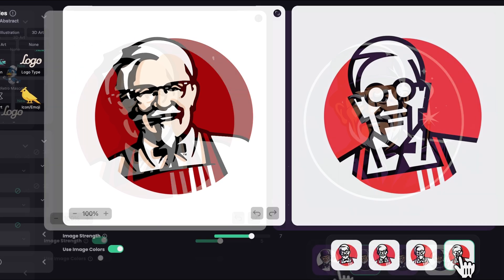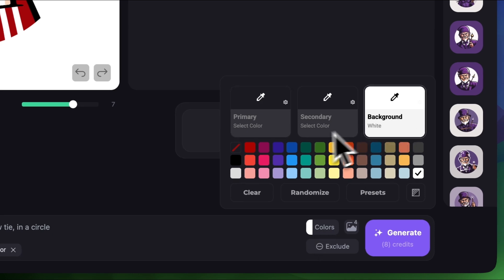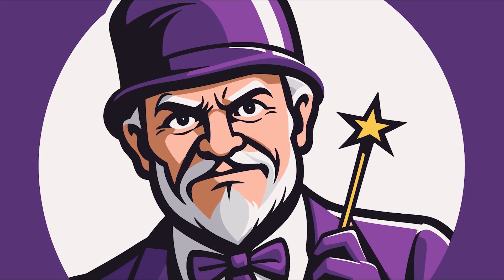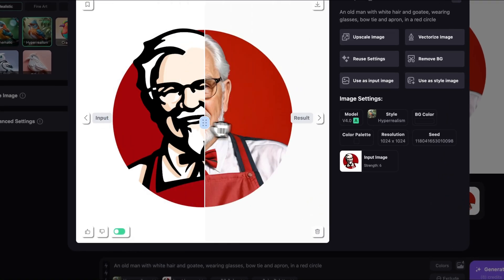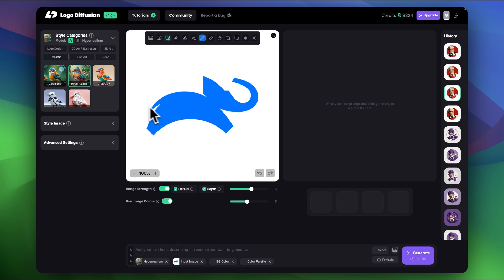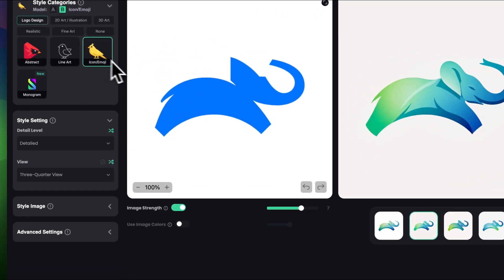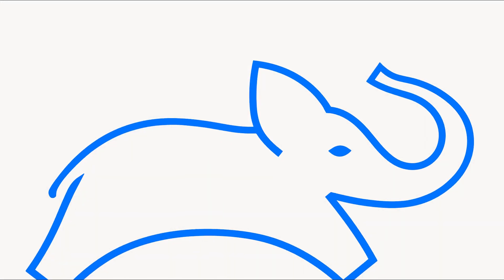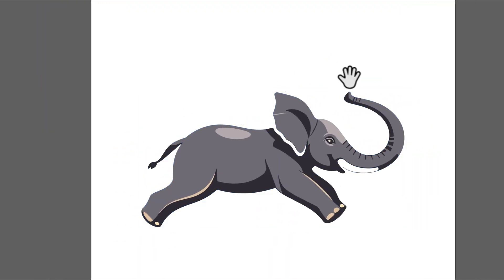2D Logo Redesign In Different Styles Using A.I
In this video, I demonstrate how you can effortlessly add intricate details, explore new ideas, or completely redesign logos in seconds with Logo Diffusion v4. I've highlighted just a handful of the 45+ available styles, there's so much more to explore.

Video Chapters:
00:00 Introduction
00:27 Logo 1 To Abstract Logo
01:48 Logo 1 To Mascot Logo
02:56 Logo 1 To Hyperrealistic Image
04:00 Upscaling The Hyperrealistic Image
05:04 Logo 2 To Pictorial Logo
06:30 Logo 2 To Icon/Emoji Logo
07:11 Logo 2 To Line Art Logo
08:07 Logo 2 To Hyperrealistic Image
08:44 Vectorizing The Logo
09:15 All The Results & Outro